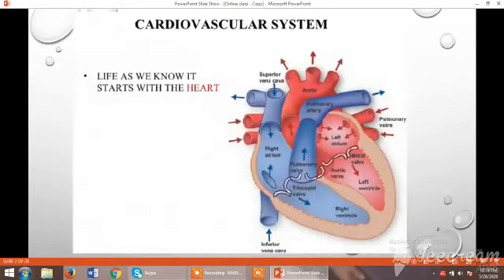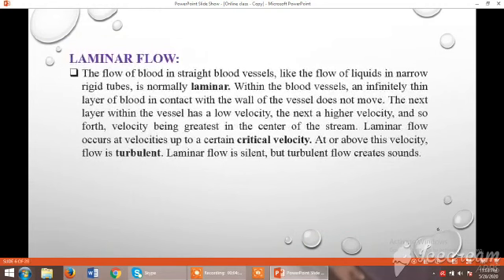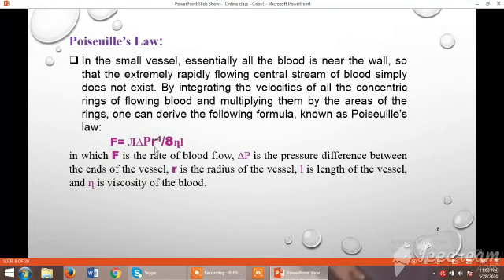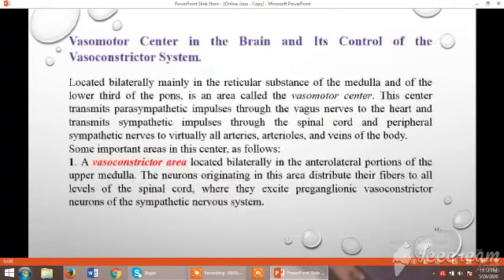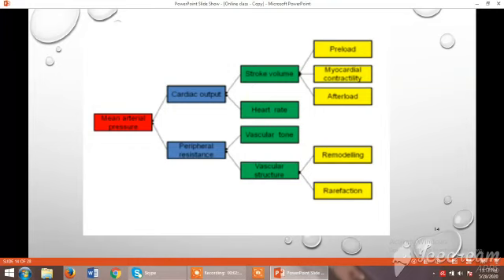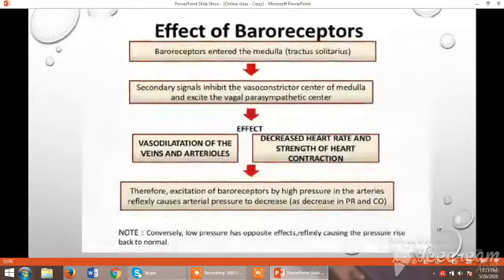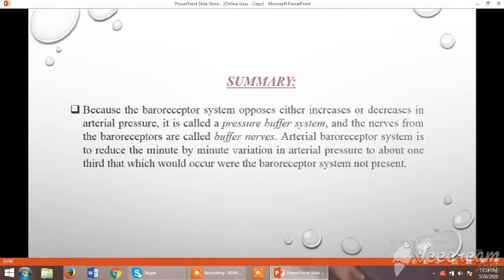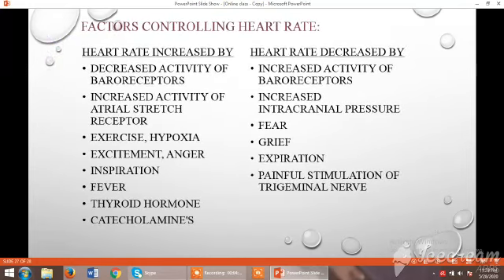Blood Pressure and TPR